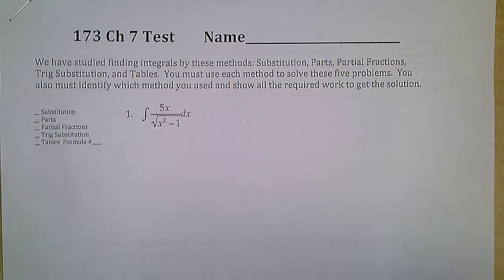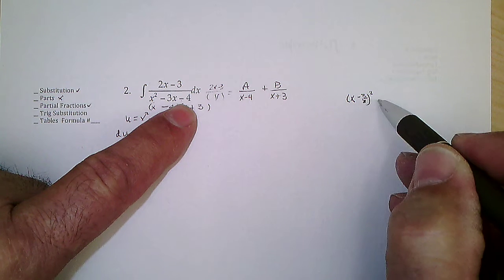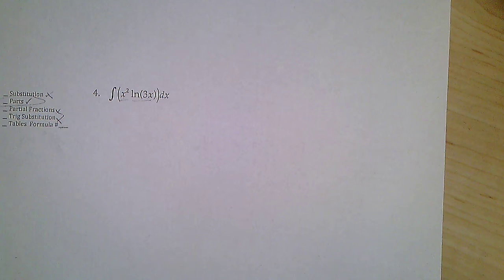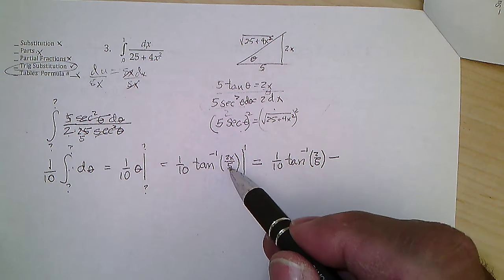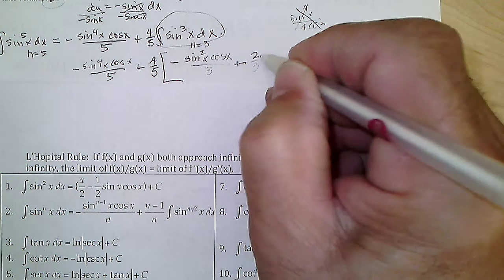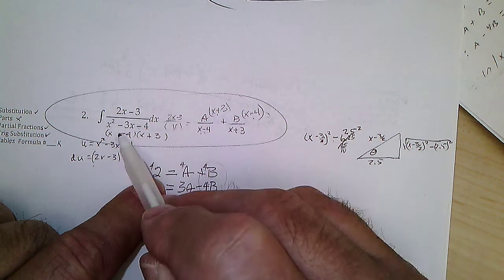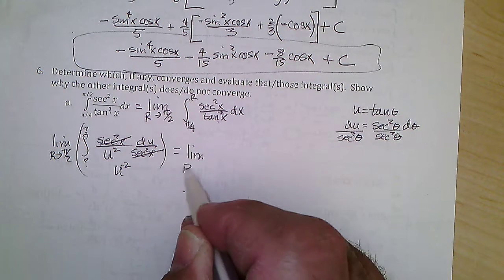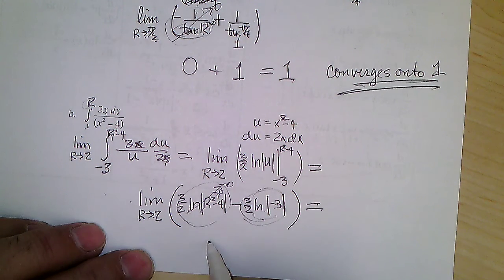173 Ch 7 Test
Solutions: Caution early mistake in #2 corrected later in the video